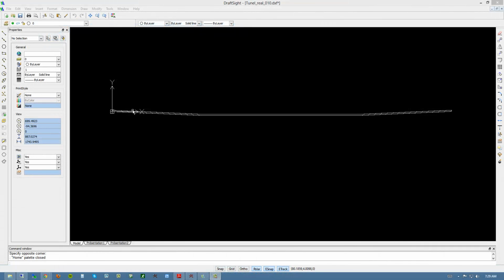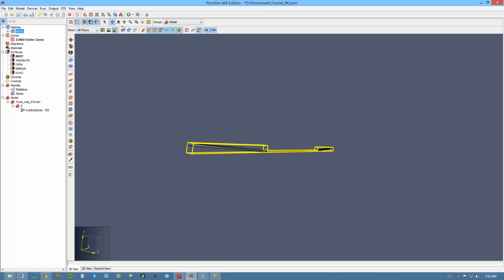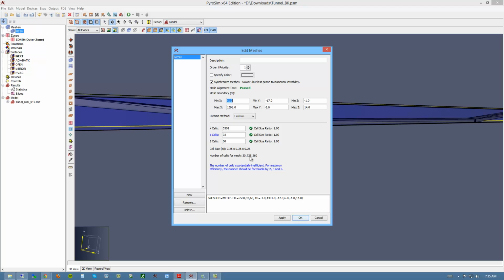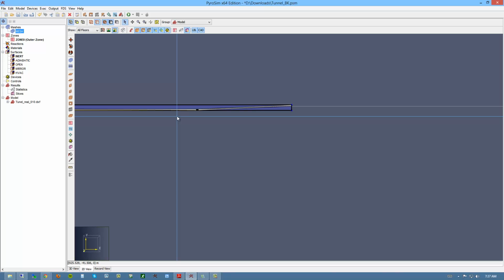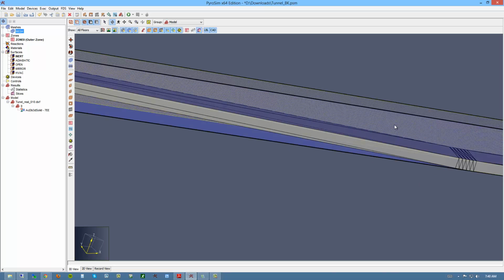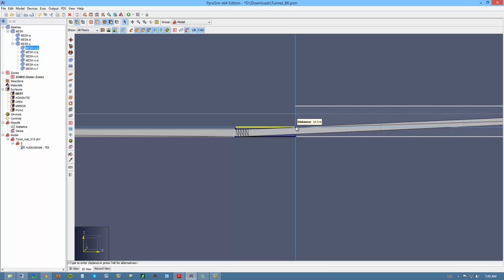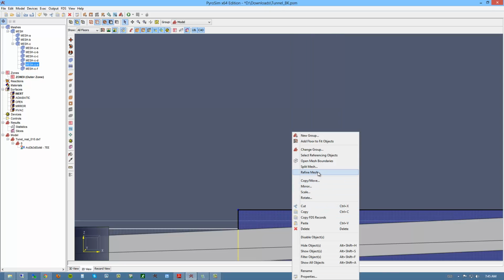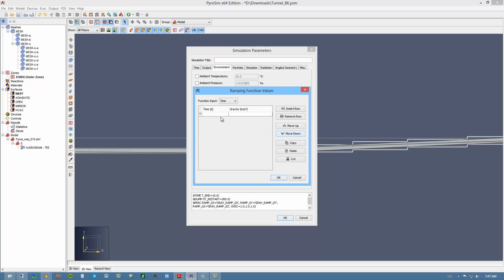PyroSim: Working with Tunnel CAD Geometry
This video is in response to a user who had some questions about working with large tunnel geometry from a CAD program in PyroSim.  It covers topics such as, importing 3D dxf files, mesh strategies, and gravity vector ramps.